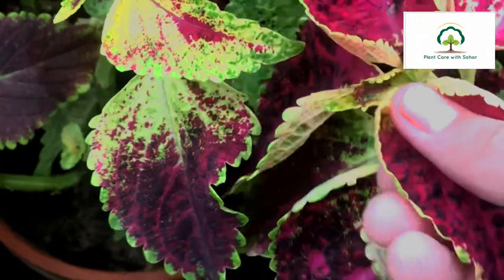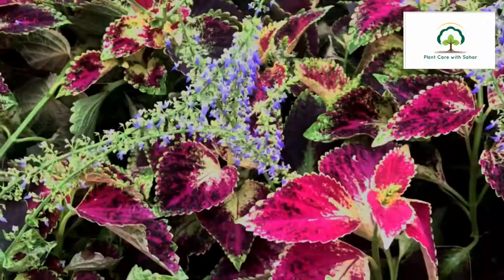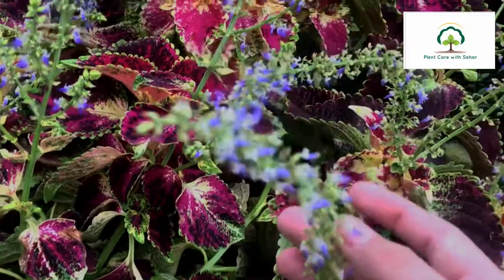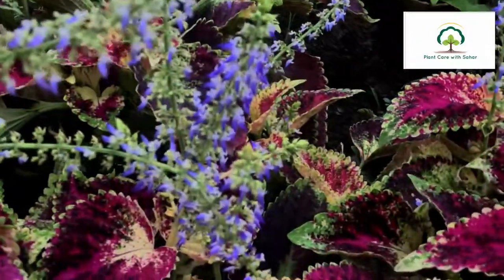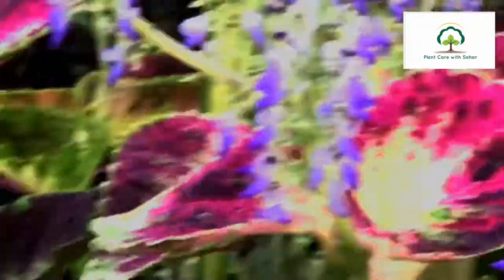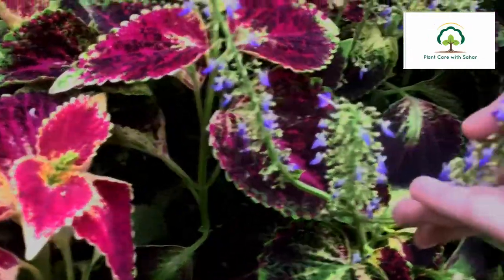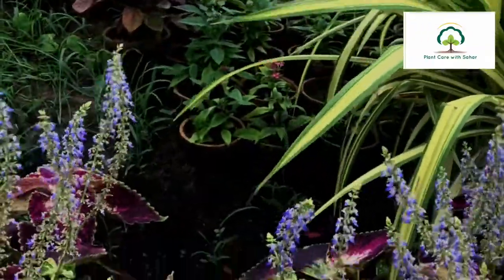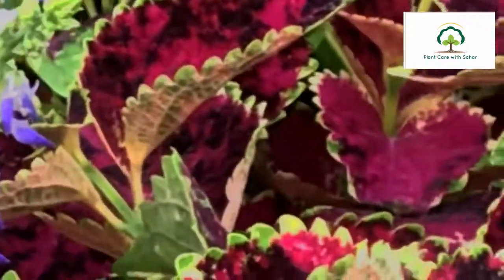Plant Care With Sahar 🌱| Plectranthus hybirda Plant 🪴 Care and benifits